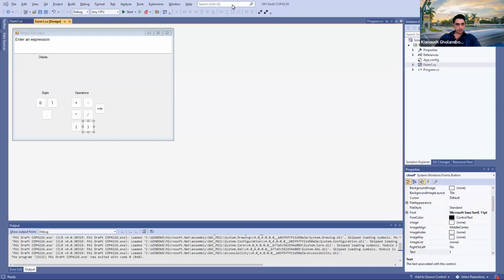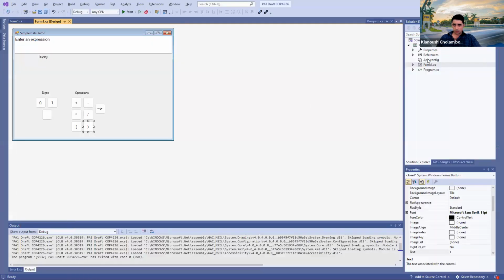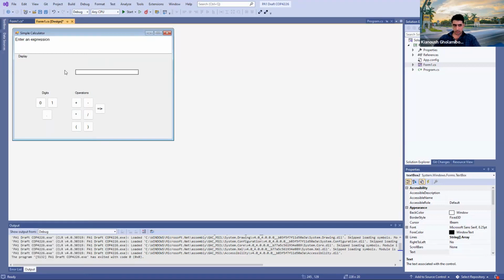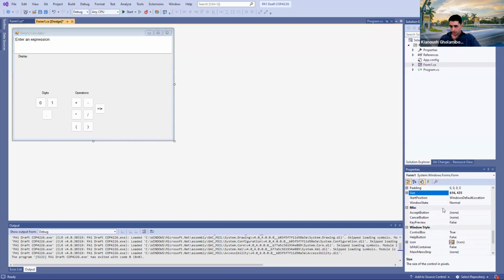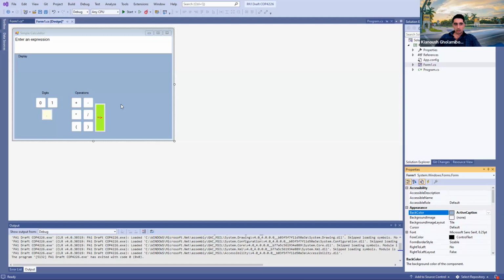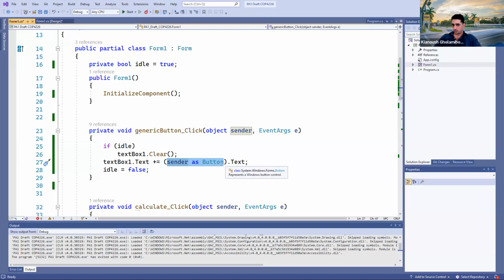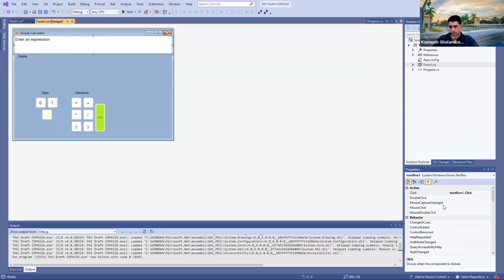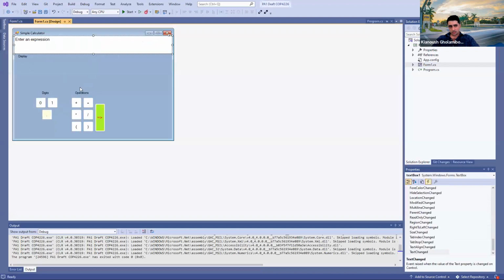Windows Form Application: Simple Calculator